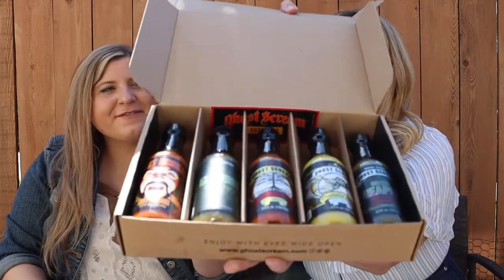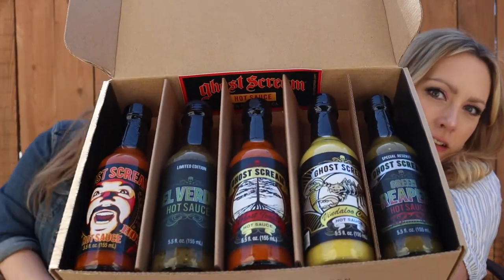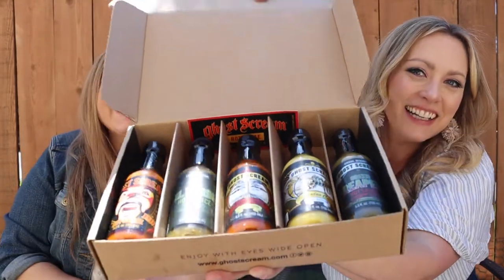GHOST SCREAM HOT SAUCE REVIEW | SAUCED PDX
Olivia took the helm and hosted this tasting and review sesh of Ghost Scream Hot Sauce - a company from San Clemente, CA with a slew of unique sauces. Tune in for our thoughts.